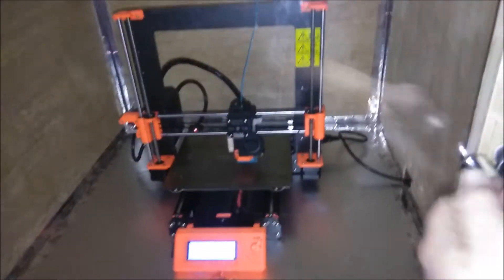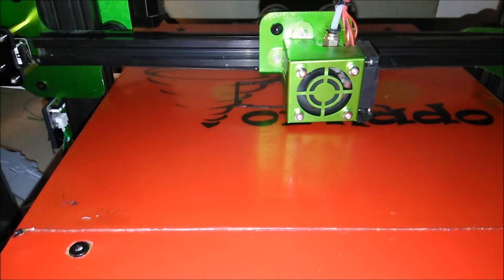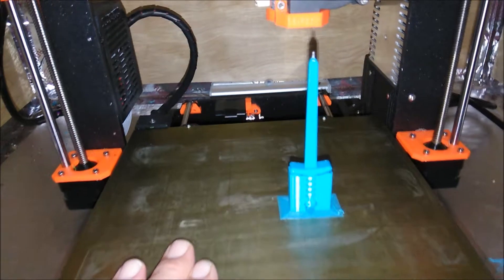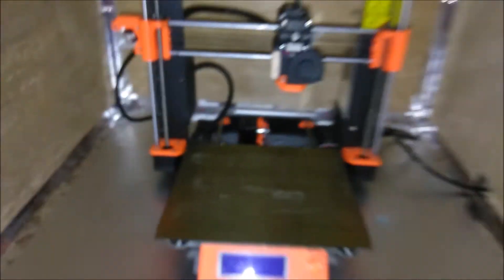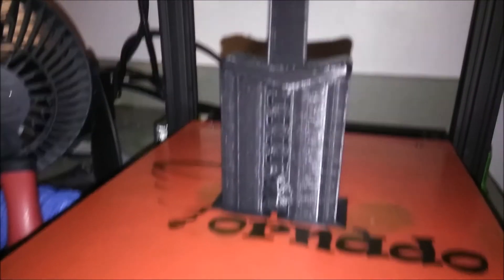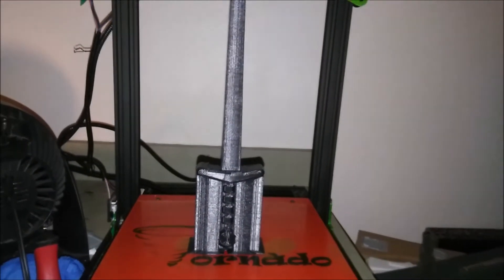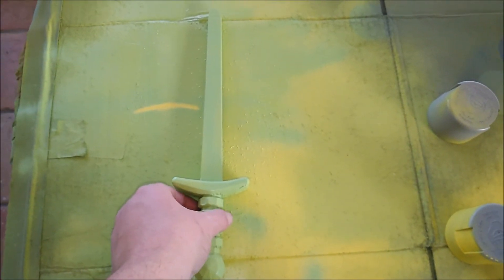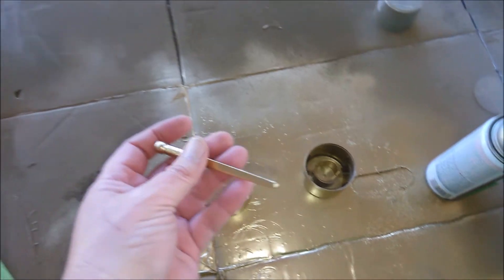Model #43 - vtg. AD&D Melfs dagger 3d printed on our prusa i3 mk3 & tevo tornado printers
This is our 1st model of this week and #43 outta 156 for 2018. This is our version of Melfs dagger from the vtg 80s Advanced Dungeons & Dragons toy line. You can find our designs on thingiverse, Myminifactory & cults.com within a few weeks of posting here. Also we are now on Twitter, you can check us out @ A Skewed View 3d. Thank you again for watching and have a wonderful day. God bless